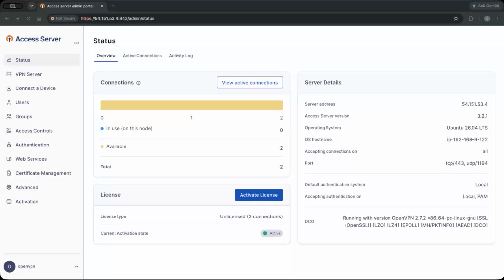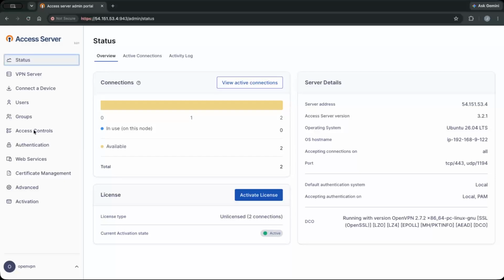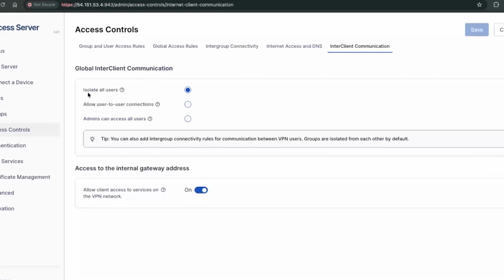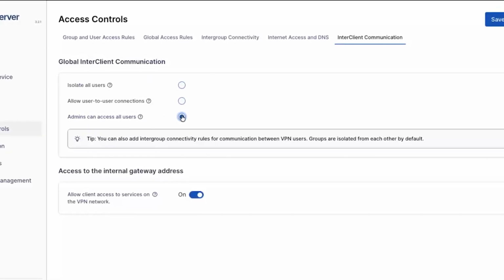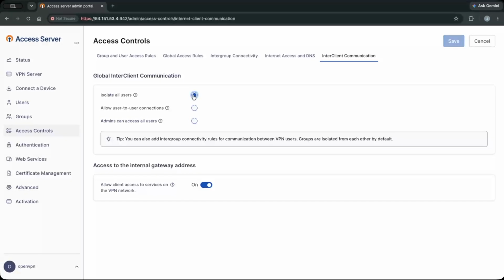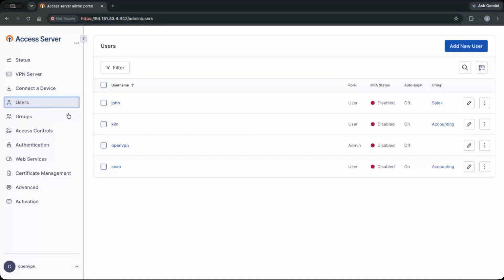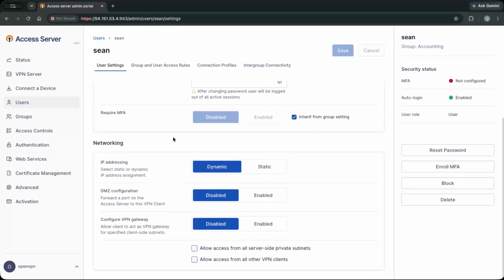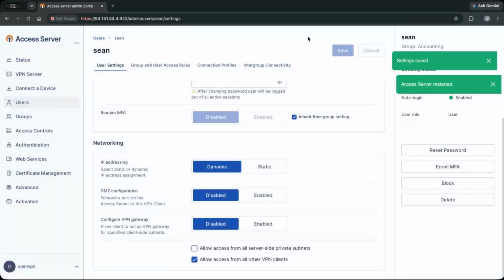Access Server: How to Isolate VPN Users with Inter Client Communication Controls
Learn how to isolate connected VPN users in OpenVPN Access Server using Inter-Client Communication controls.

In this tutorial, we’ll show you how to prevent VPN clients from communicating directly with one another while still allowing them to access approved internal applications, servers, and network resources. You’ll also learn how to give administrator accounts access to connected users and create exceptions for specific users when needed.

Client isolation can help reduce lateral movement and improve security by limiting unnecessary communication between VPN users.

In this video, you’ll learn how to:

Configure Global Inter-Client Communication settings

Isolate all connected VPN users

Allow administrators to access client VPN IP addresses

Create an exception for a specific user

Apply your changes with Save and Restart